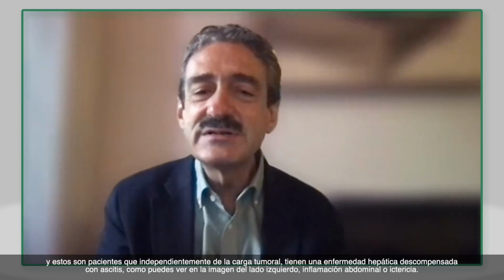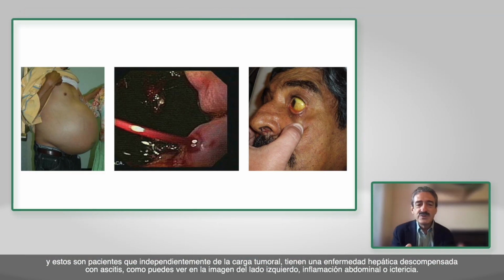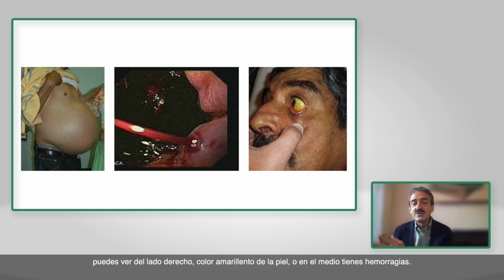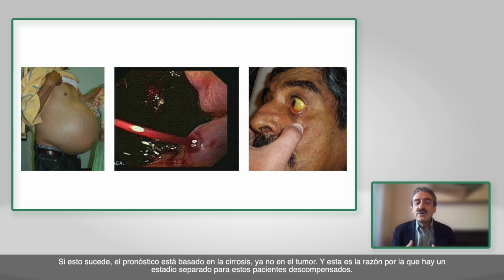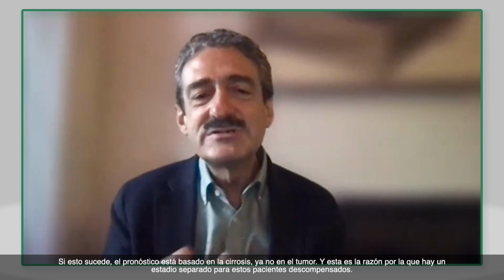ILCM liver cancer basic information: staging and grading (spanish subtitle)